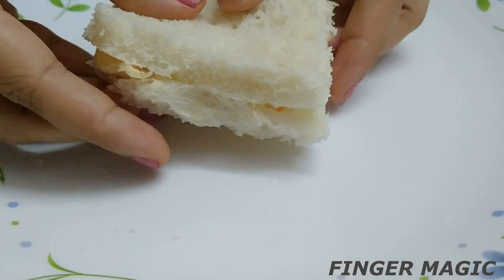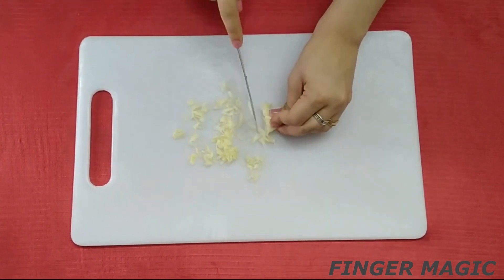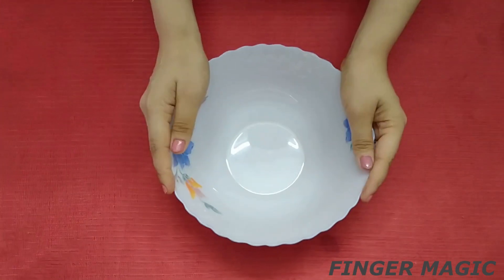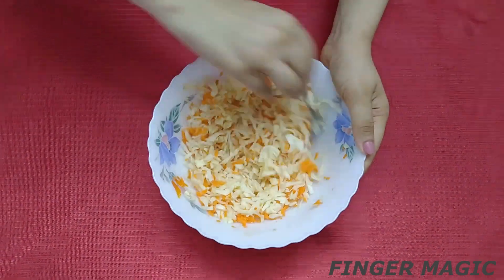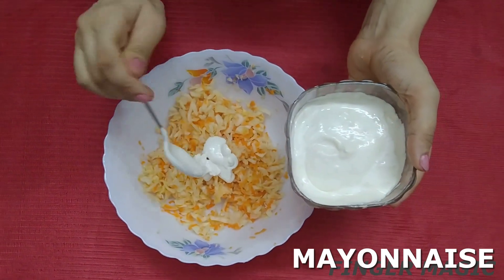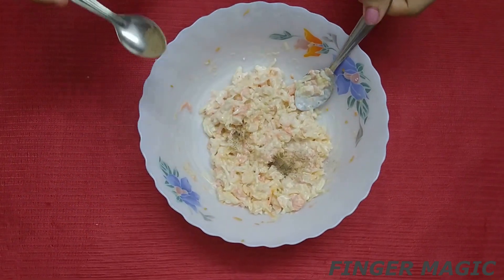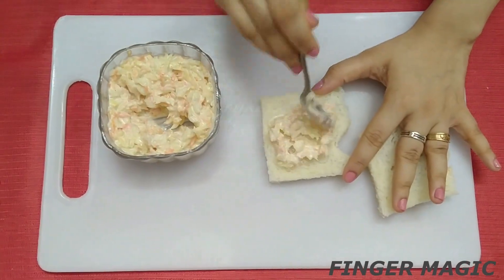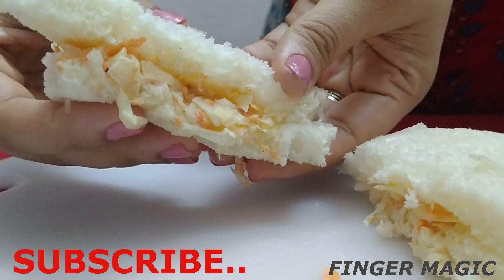വെറും 2 vegetables കൊണ്ട് Tasty,Instant coleslaw sandwich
Instant Mayonise at home... click the above link..